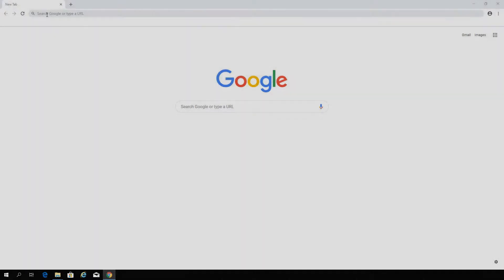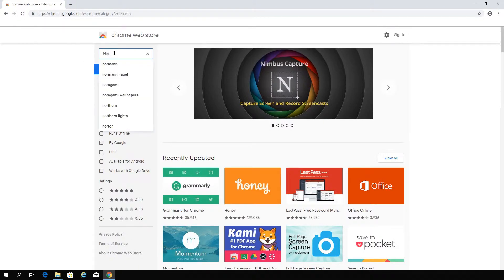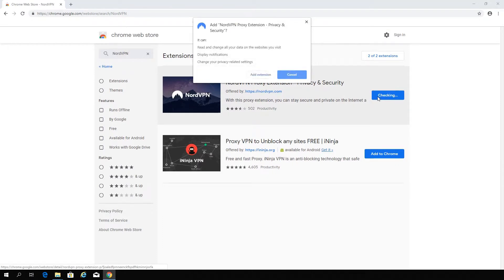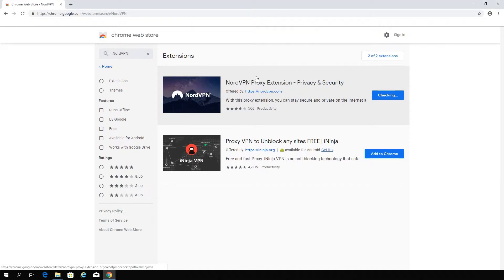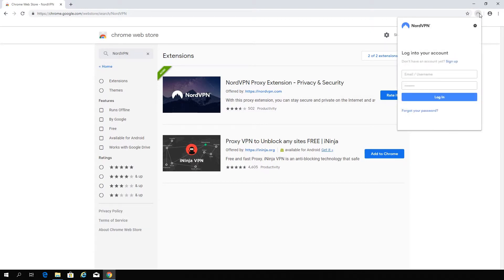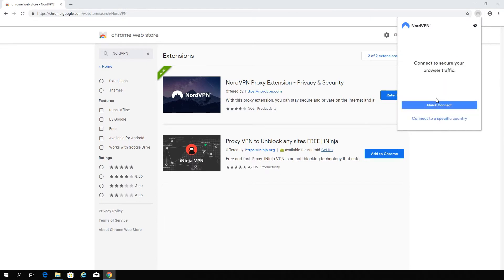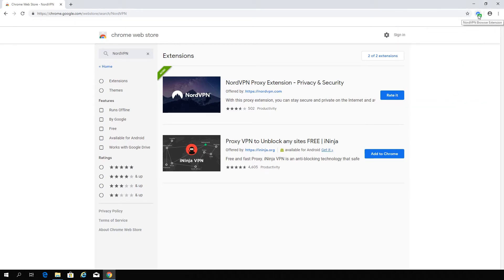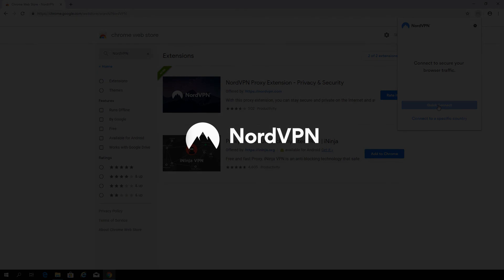How to set up and use NordVPN Chrome browser extension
Setting up NordVPN on your Chrome browser is extremely easy!

1. You will be taken to the Chrome extension store.
2. Type “NordVPN” in the search bar at the top-left corner of the web store window and hit Enter.
3. Afterwards, click on the Add to Chrome button next to the NordVPN extension. You will get a prompt listing the permissions our application needs to secure your connection. Click on the Add extension button, and it will be added to your browser.
4. You can now see the NordVPN icon present in the top right corner of your browser, among other extensions. Clicking on the icon will open the menu of the integrated application.
5. To connect to a server, first sign into the extension with your NordVPN account details. Then, click on the Auto-connect button, which will automatically connect you to the best server for you. The extension icon will light up green indicating a successful connection.
6. If you wish to disconnect, click on the extension icon and press the Disconnect button.

Browse safely!